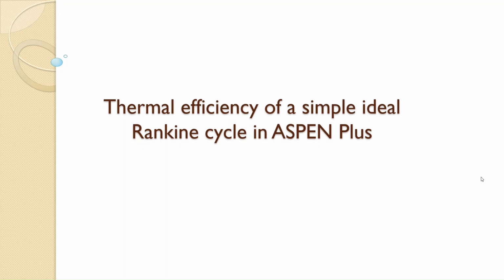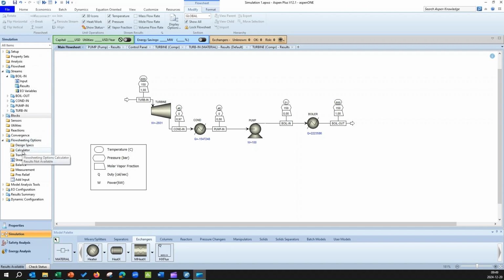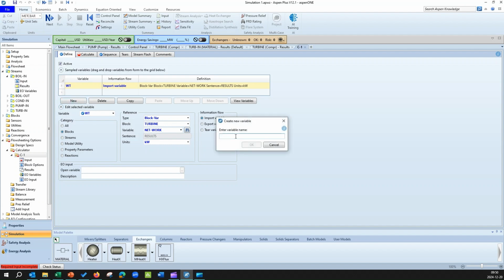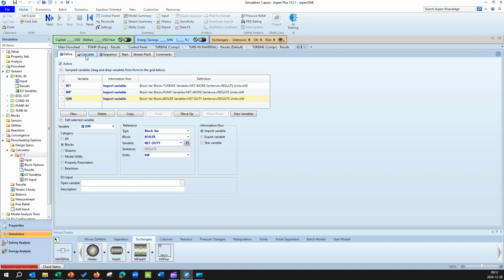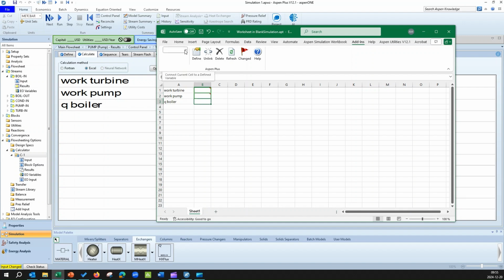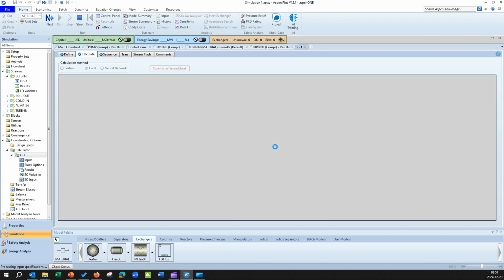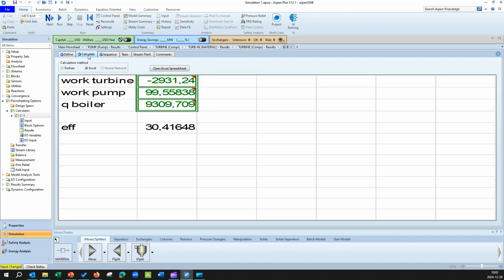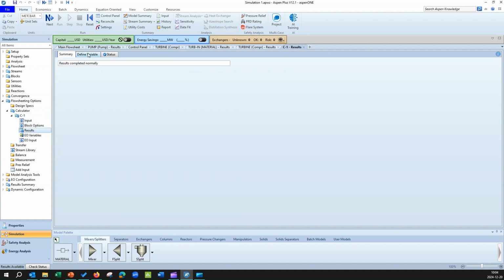Part 3: How to Add and Use the Calculator in Aspen Plus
In this tutorial, we guide you through the process of adding and using the Calculator in Aspen Plus. Learn how to incorporate the calculator into your flowsheet, define custom calculations, and solve for key parameters in an Ideal Rankine Cycle. This video will help you understand how to use Aspen Plus' calculator effectively to enhance your simulations.